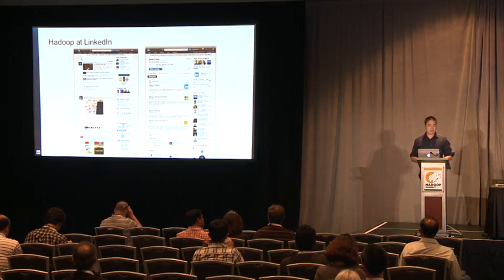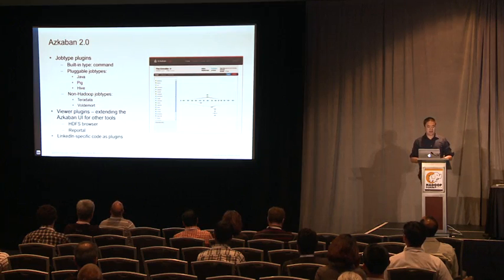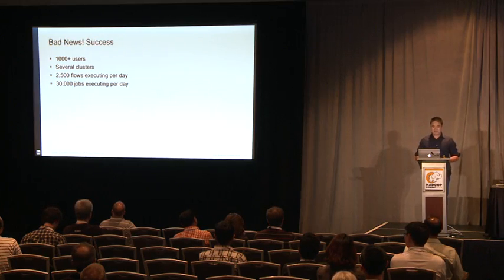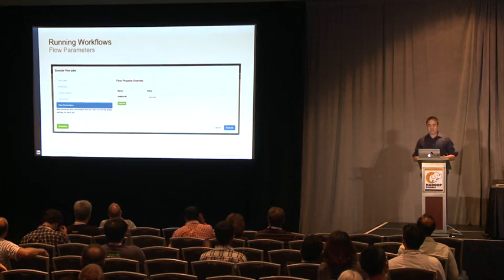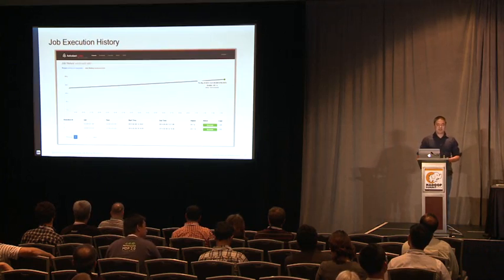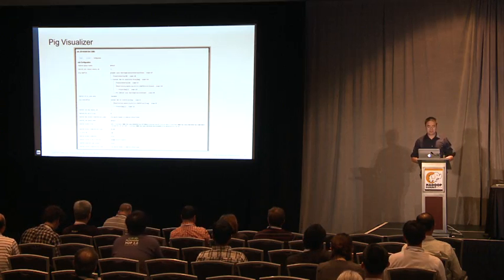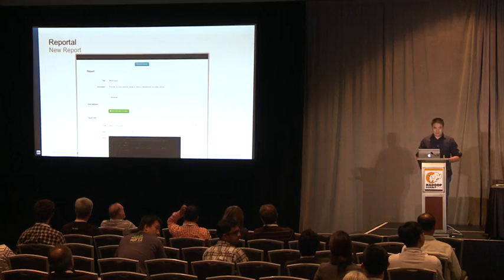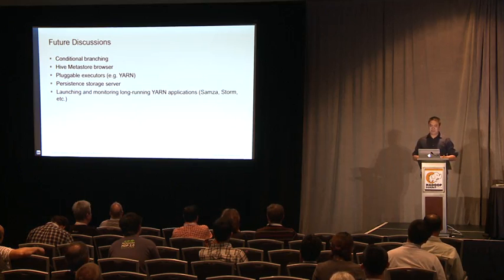0604 Building a Self service Hadoop Platform at Linkdin